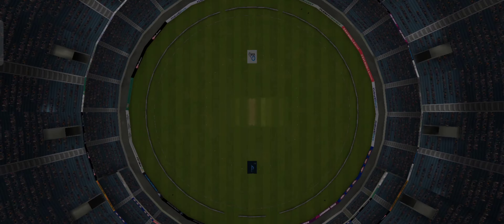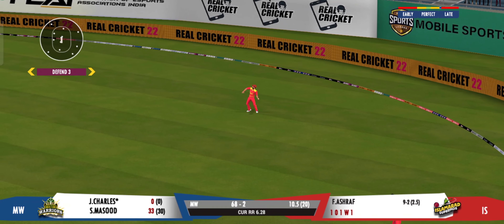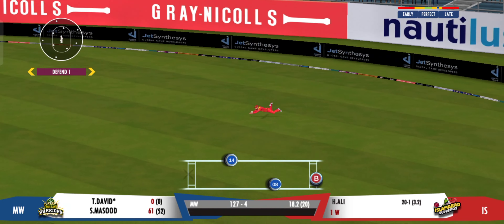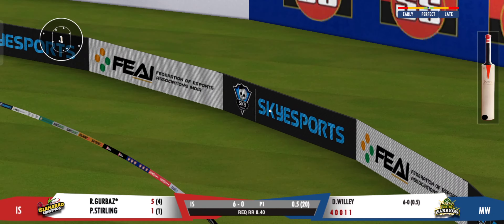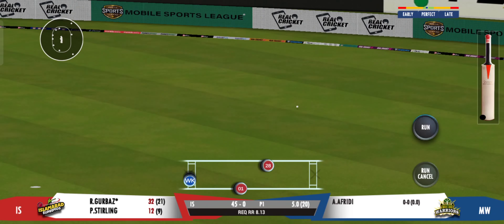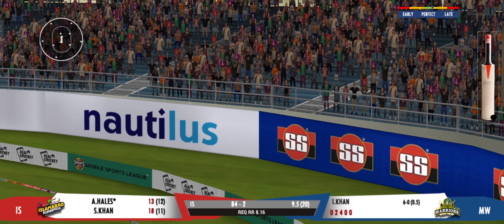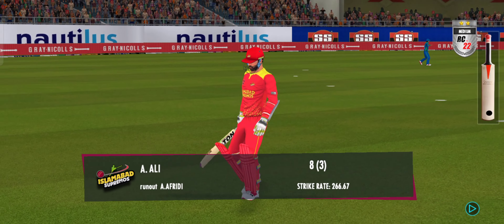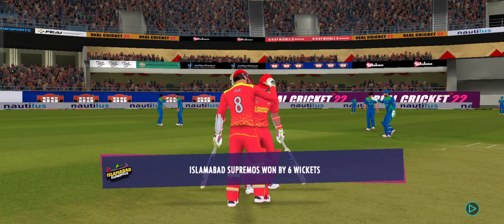PSL 8 | Match 12 Highlights | MS Vs IU | Real Cricket 22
PSL 8 Match 12 Highlights Multan Sultan Vs Islamabad United Real Cricket 22.

In This Video Hasan Ali Gets Another Hat-trick 3 - 28 In 4 Overs.

how to take wickets in real cricket 22
real cricket 22 mod apk
real cricket 22 update
real cricket 22 mod apk all tournament unlocked
real cricket 22 kaise khele
how to take wickets in real cricket 22 test match
real cricket 22 ipl auction unlock
real cricket 22 auction
rcpl auction real cricket 22
how to get wickets in real cricket 22
how to play yorker ball in real cricket 22
how to unlock rcpl auction in real cricket 22